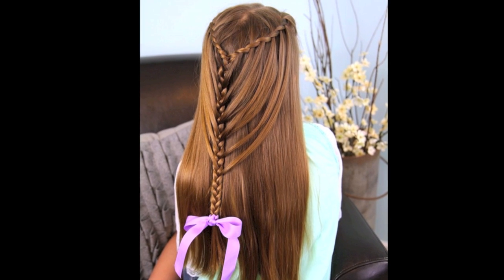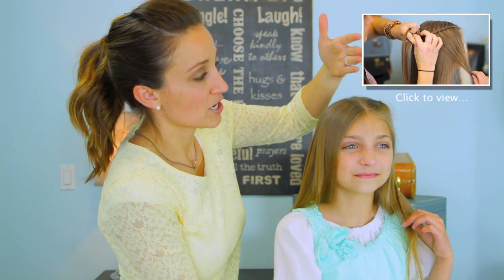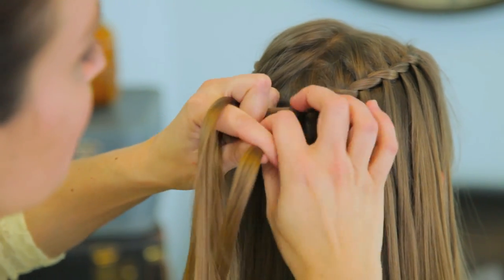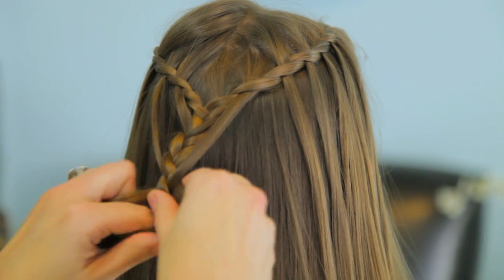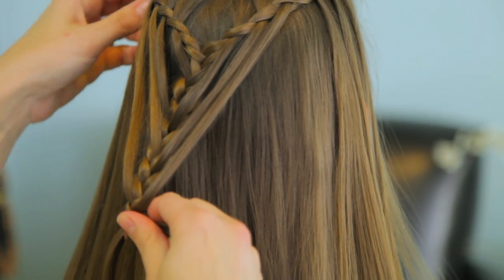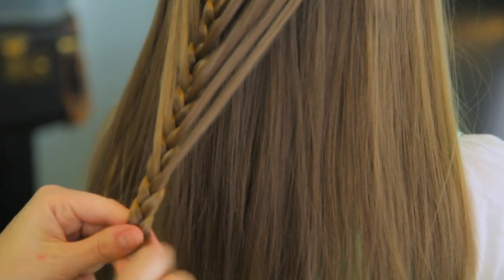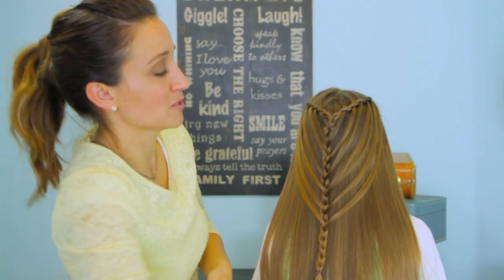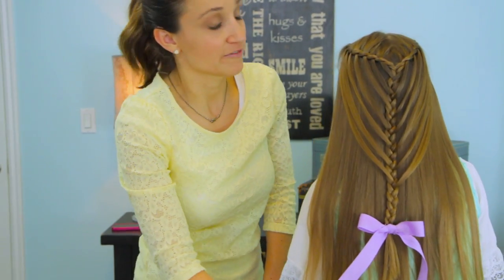Waterfall Twists into Mermaid Braid | Cute Girls Hairstyles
Feel free to follow CGH on Instagram to see behind-the-scenes photos of our family:

Tag your own photos of this hairstyle with

I have seen the mermaid braid on Pinterest a lot lately, and on Instagram, but to be honest... I never really liked how it looks on its own.  That is why we have not filmed a tutorial for it.

Thinking about it for some weeks now, I thought the style would look better if the strands added in were not just from the front shoulder hair.  Then it hit me, why not make a combo using the Waterfall Twists as a base for the hairstyle... and then use the falling strands as the add-ins for the Mermaid Braid!  When I tried it out, I LOVED IT!

CGH#3 wanted to be my model, knowing that today is Mother's Day, and asked to do the introduction!  Isn't she adorable???

Items Needed: Brush, rat-tail comb, spray bottle, 1 small hair elastic, hairspray, and accessory {if desired}.

Skill Level: Hard

Want to become a "Super Fan" of the week, and potentially have your photo appear in a future video?  Grab our gear here...

Feel free to follow us on BlogLovin, where many YT Gurus have beauty blogs...